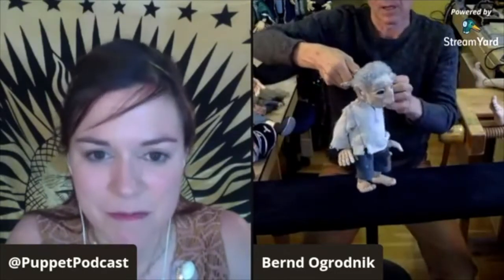Bernd Ogrodnik World of Puppets Theatre Iceland’s Famed Master Puppeteer